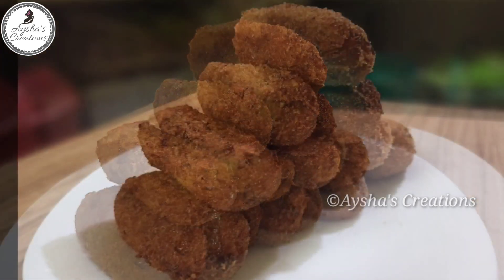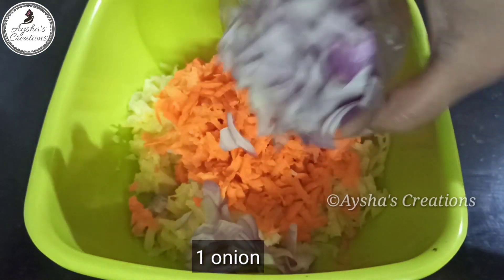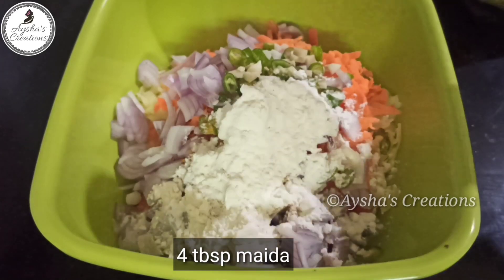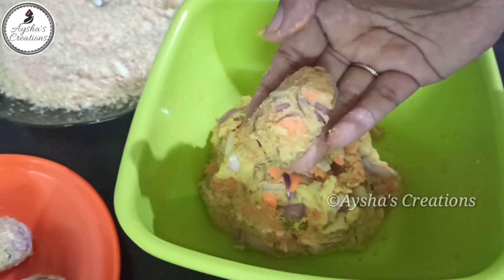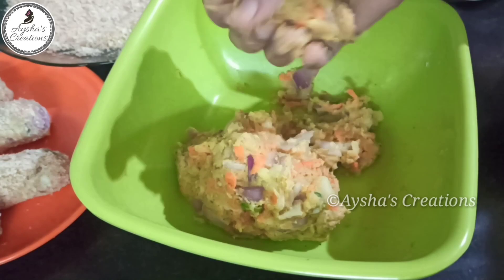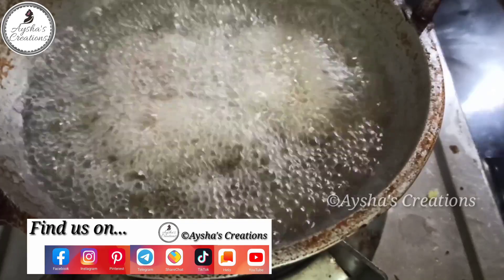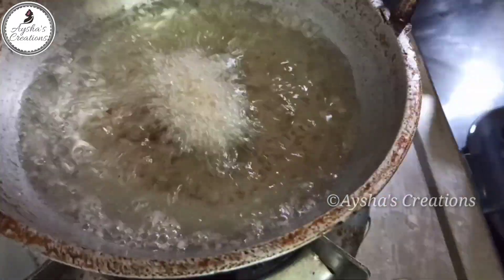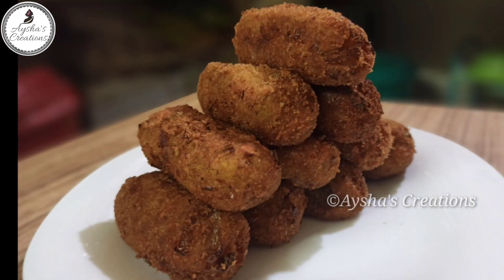ഉരുളക്കിഴങ്ങ് ഉണ്ടെങ്കിൽ വളരെ പെട്ടെന്ന് തയ്യാറാക്കാവുന്ന നാലുമണി പലഹാരം // Easy potato snack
The product I purchased from amazon Potato snack /easy recipe /kids favourite /teatime snack/lockdown 5.0

Beyond cookery, beside  tastes...

Ingredients for potato snack
Potato -2
Carrot -1
Onion -1
Green chilli - 2 (for kids add 1/4 tsp chilli powder instead of green chilli)
Ginger & garlic -1 tsp
coriander leaves
Bread crumbs